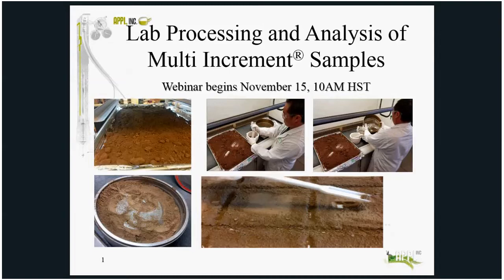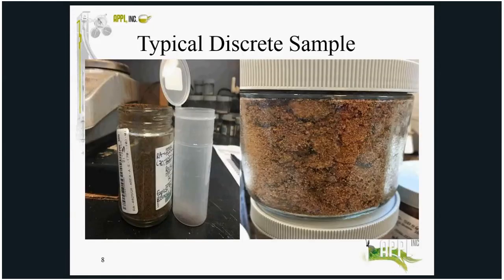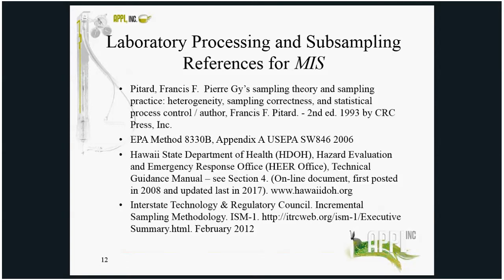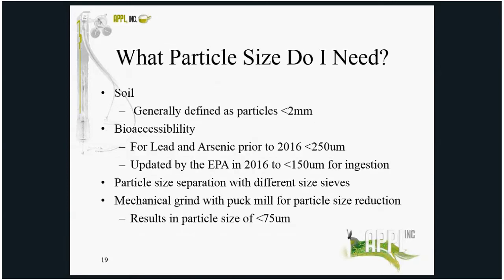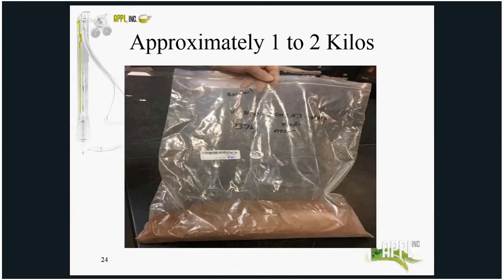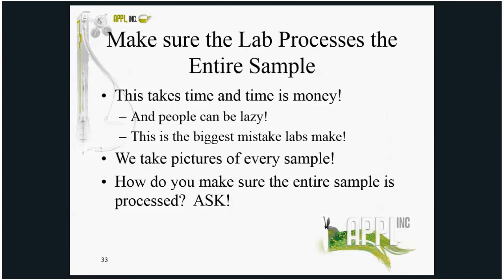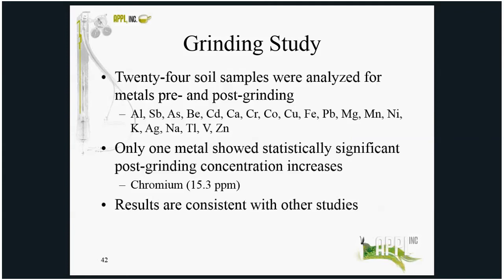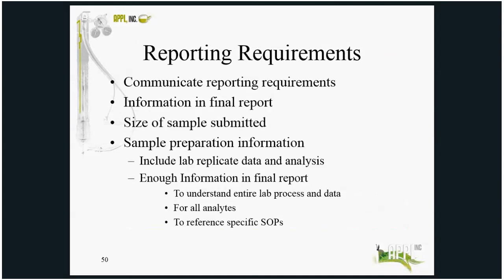DU MIS #5 MI Sample Processing (DA Nov 15 2017)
5. Laboratory Processing of MI Samples (Diane Anderson, APPL Labs, 11/15/17):
This presentation by Diane Anderson of APPL Laboratories describes how Multi Increment soil and sediment samples should be processed, subsampled and tested in order to ensure that the resulting data are representative of the sample submitted.
Time Stamps:
(0:00)Introduction
(4:19)Where MIS has been used by APPL
(4:48)Laboratory’s Role in MIS
(5:53)Sampling Theory and MIS vs Discrete Sample Data
(15:15)Implementing MIS in the Lab
(19:25)Choosing a Laboratory
(21:00)What Particle Size Do I Need?
(26:28)MIS Processing Options
(34:34)Grinding Samples
(38:22)Subsample Mass Requirements
(39:50)QC to Demonstrate Reproducibility
(42:02)MIS for Volatiles
(42:55)Common MIS Mistakes
(45:28)Laboratory Report Requirements
(46:07)Summary and Contacts

5. 多点增量样品的实验室处理（Diane Anderson，APPL实验室，2017年11月15日）
APPL实验室Diane Anderson的报告介绍了多点增量土壤和沉积物样品应当如何进行处理，取分样以及测试以保证检测结果能够代表提交的样品。
时间标记：
(0:00)前言
(4:19)APPL曾在哪里采用多点增量采样
(4:48)实验室在多点增量采样中的作用
(5:53)采样理论和决策单元 vs 离散样本数据
(15:15)在实验室中实施多点增量采样
(19:25)选择实验室
(21:00)我需要多大的粒径
(26:28)多点增量样本的处理选项
(34:34)样本研磨
(38:22)分样量的要求
(39:50)展示重现性的质量控制
(42:02)挥发性化合物的多点增量采样
(42:55)多点增量采样的常见错误
(45:28)实验室报告要求
(46:07)总结和联系人